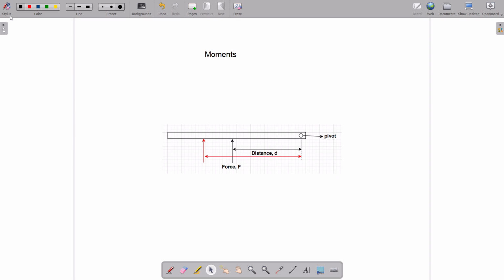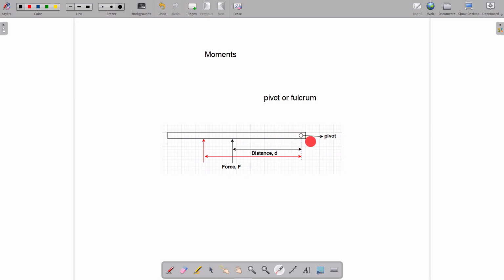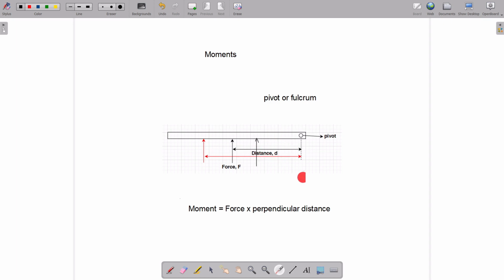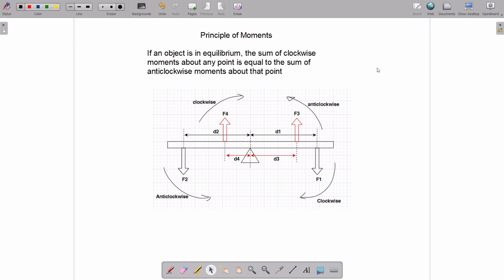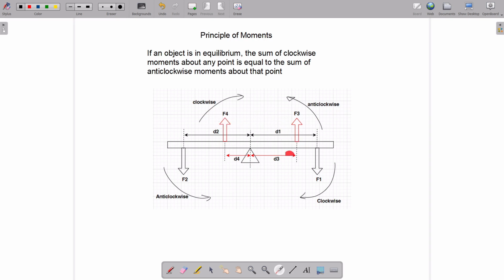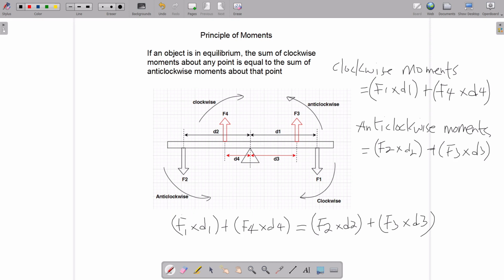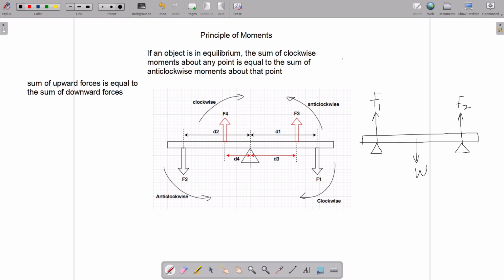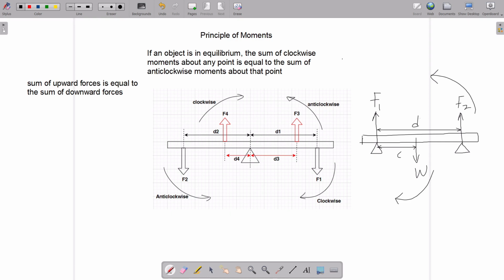Moment Of A Force: All you need to Know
The turning effect of a force is  referred to as Moment of the force. In this video I discuss what moment is and how to calculate moment. Learn about the principle of moments from the video. The video also considers a common bar problem involving one pivot and two pivots

VIDEO CHAPTERS
0:00 Introduction
0:15 Moment of a force
4:26 Principle of moments
10:58 A bar problem having two pivots